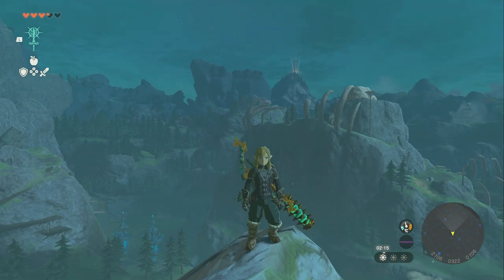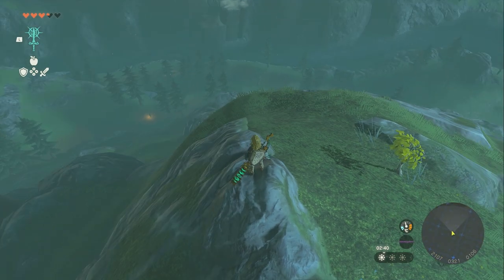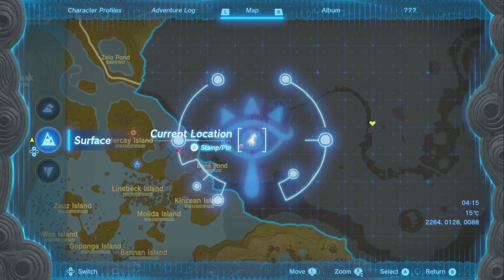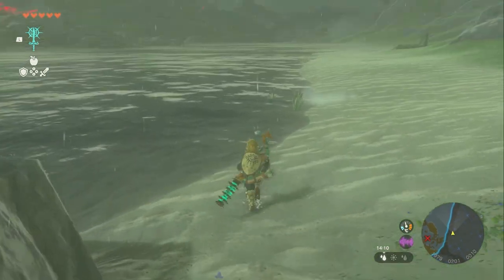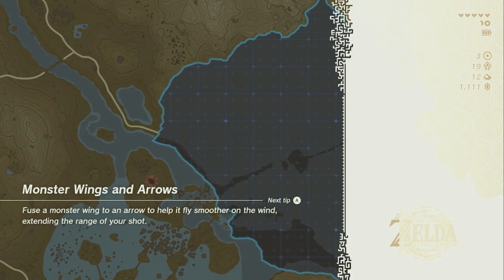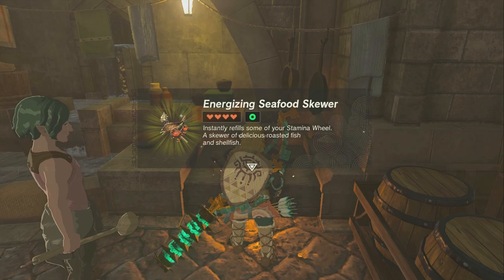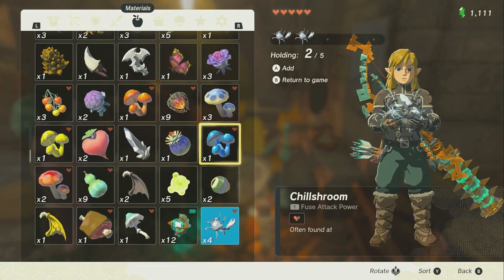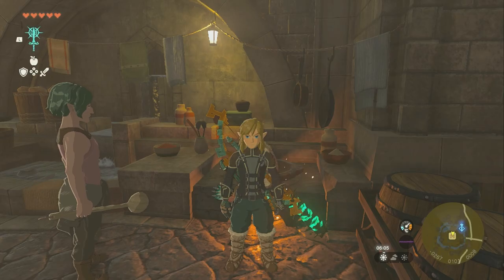This Zelda Tears of the Kingdom stamina food farm is INSANE, do this HOURLY for 6+ full restores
This Zelda Tears of the Kingdom stamina food farm is INSANE. If you want to get a consistent source of Zelda Tears of the Kingdom stamina recipes cooked up then this stamina farm is something you'll want to do routinely.

This Zelda Tears of the Kingdom stamina food farm is going to help so much. It's makes the game so much more fun to have Zelda Tears of the Kingdom stamina meals all the time. If you wanted a good Zelda Tears of the Kingdom stamina recipe then this Zelda Tears of the Kingdom cooking recipes spot is going to help you farm the best stamina meals. Until we figure out a Zelda Tears of the Kingdom stamina glitch,  or a Zelda Tears of the Kingdom stamina exploit, this Zelda Tears of the Kingdom stamina farm is going to be really helpful.